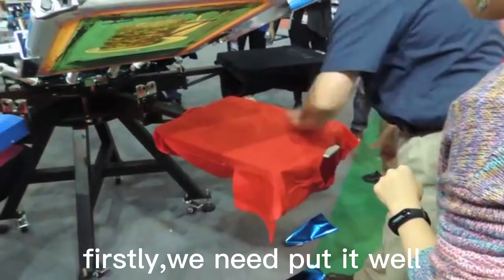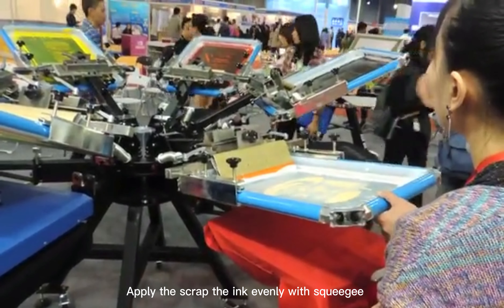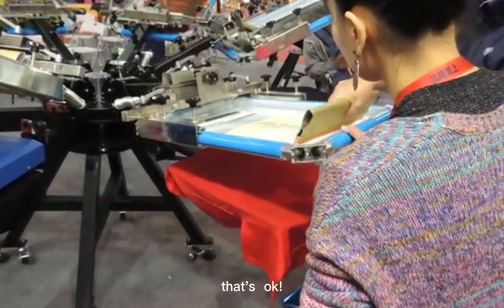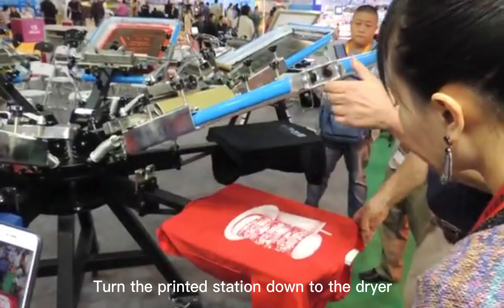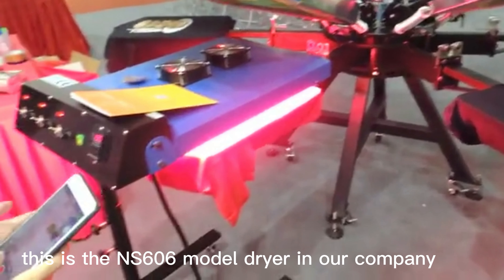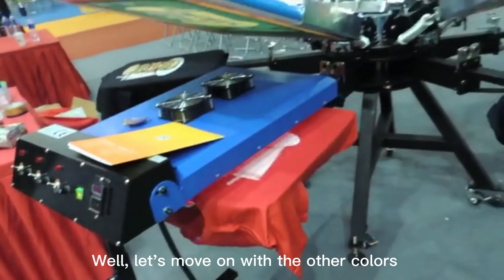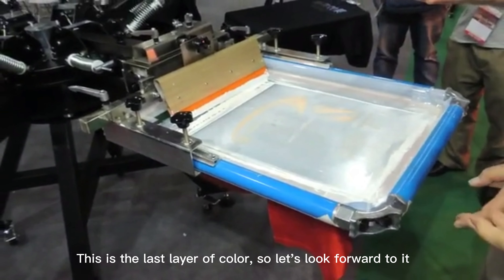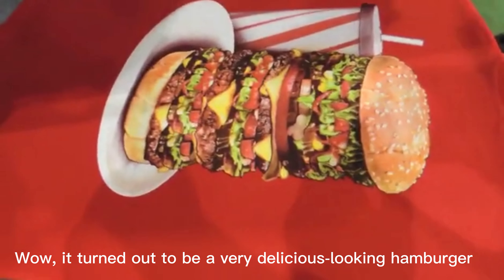screen printing machine HD808 SHOW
Let's print a tshirt today.